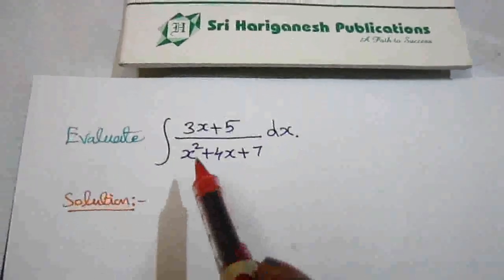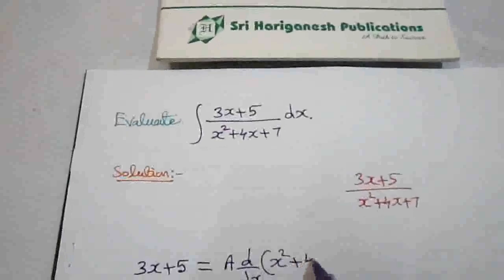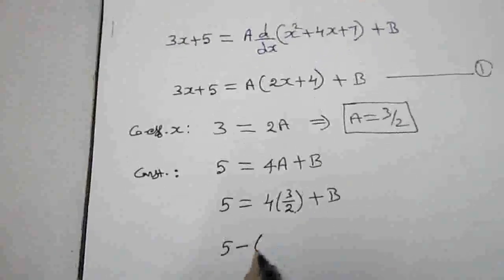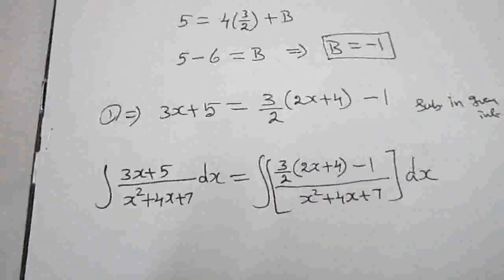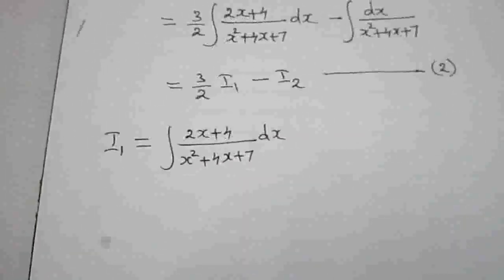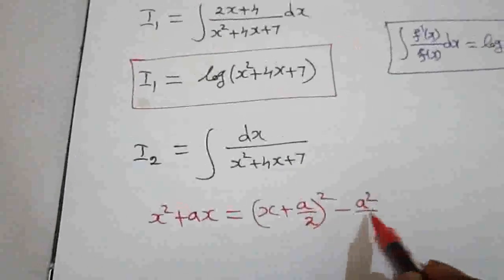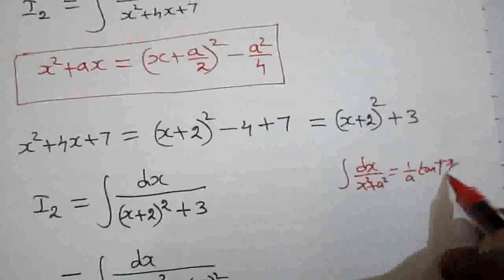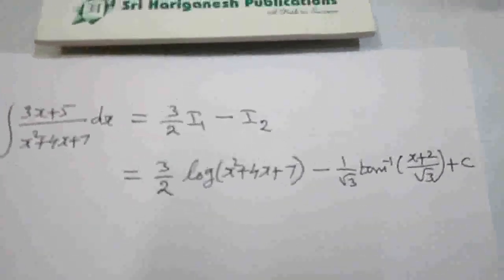Integration of Rational Functions - Problem 3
Engineering Mathematics 1 - Integral Calculus